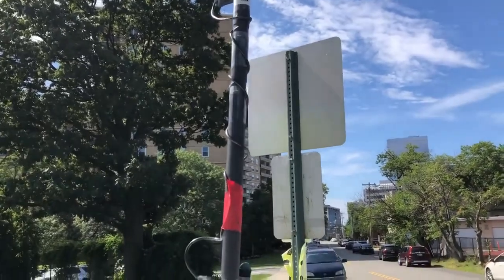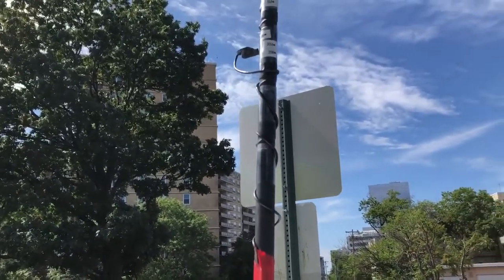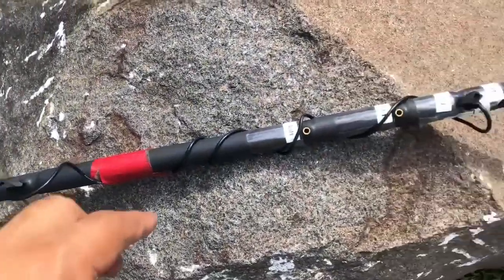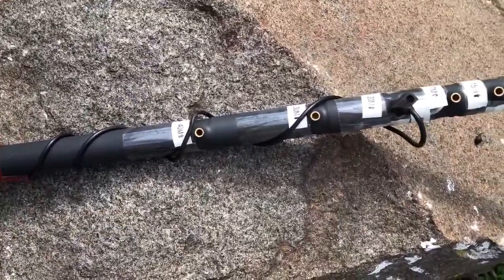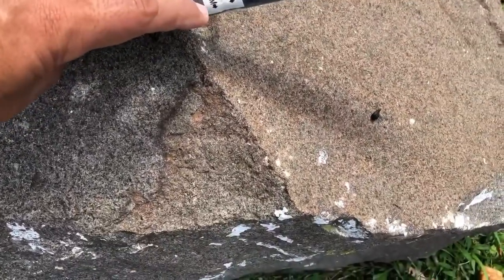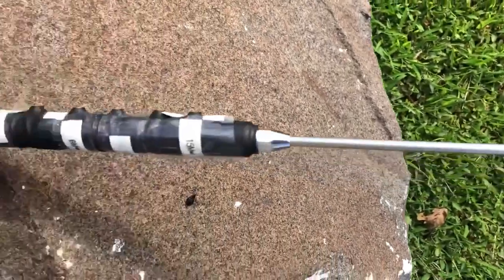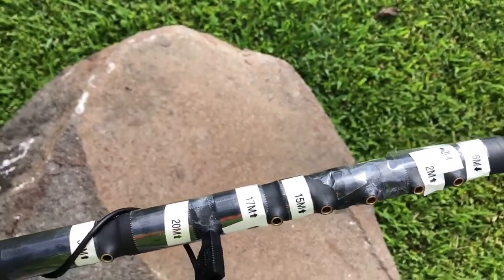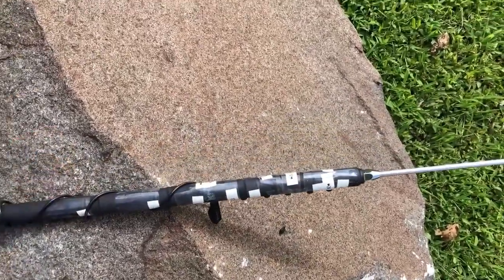MFJ 1699S Antenna Re-tuned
A successful re-tuned magnetic antenna and a couple of new tricks on how to improve the resonance of this cute little 2.5 ft antenna.